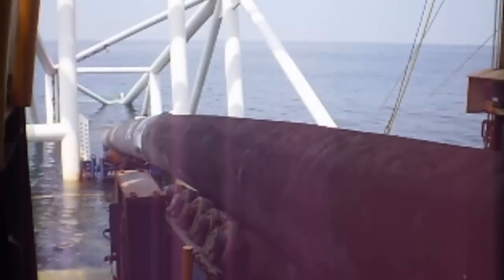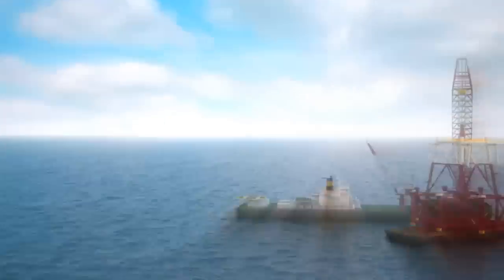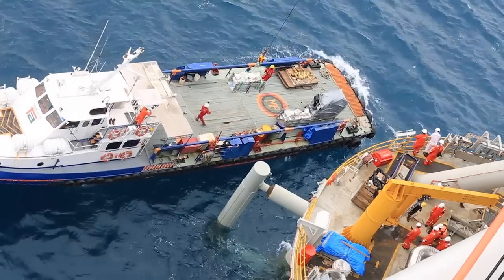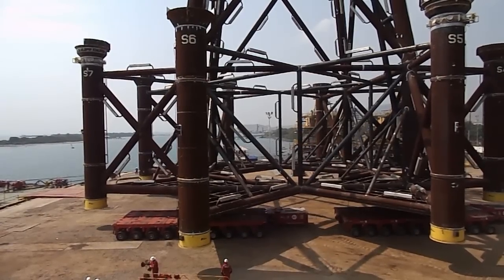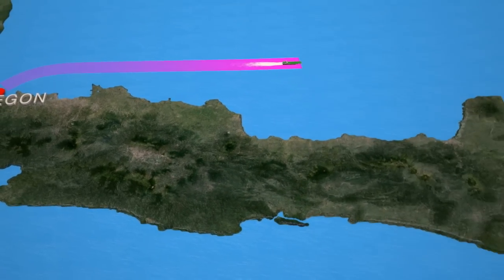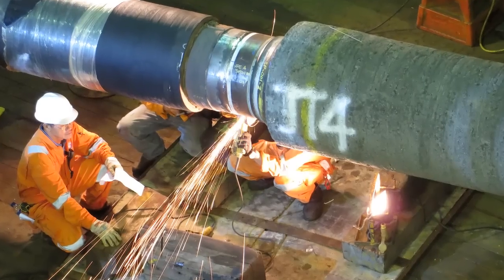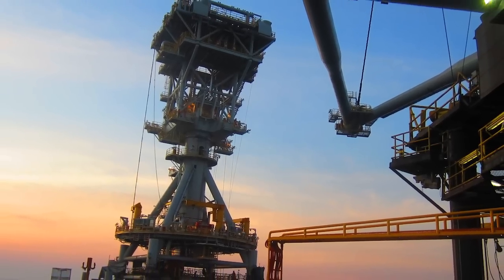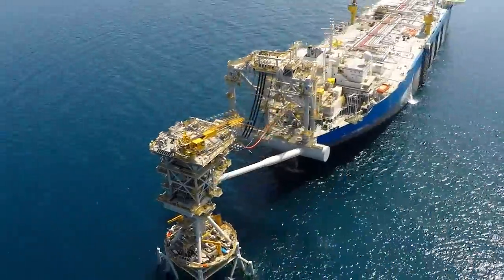REKIND - Offshore Pipeline and Mooring Tower Project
This video presents the EPCIC offshore project done by PT. Rekayasa Industri in offshore of East Java - Indonesia.
The project package consist of Offshore Pipeline and Tower Yoke Mooring System  (Mooring Tower) in which the first ever designed and fabricated in Indonesia.